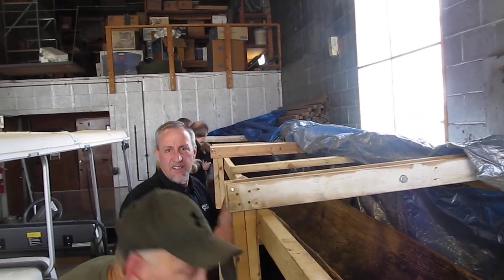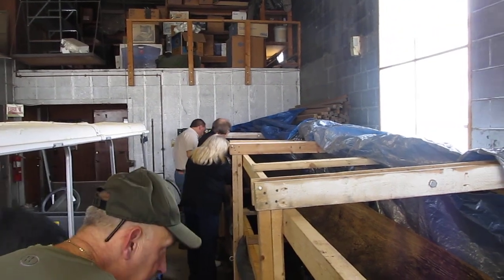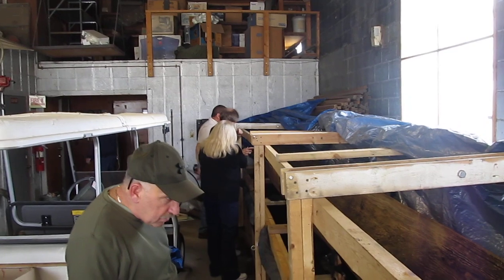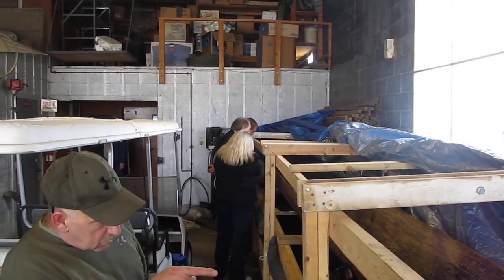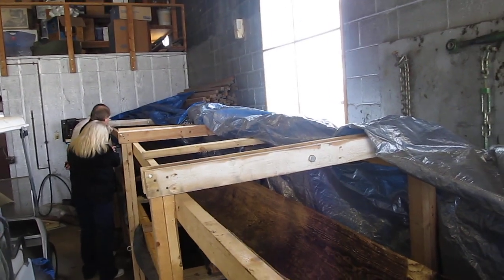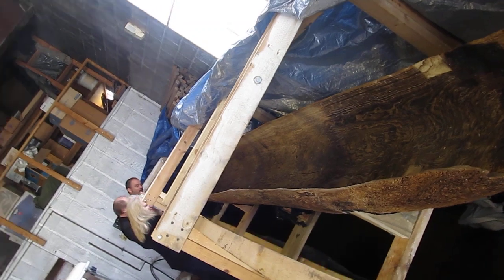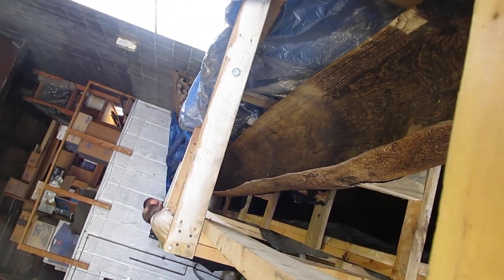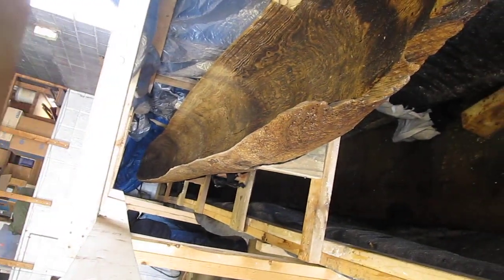The Cahokia dugout.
We visited the Cahokia dugout on March 15th, 2013. It's still drying, but looking great! Thank you, Cahokia Mounds staff!